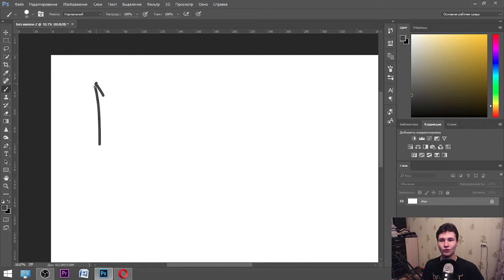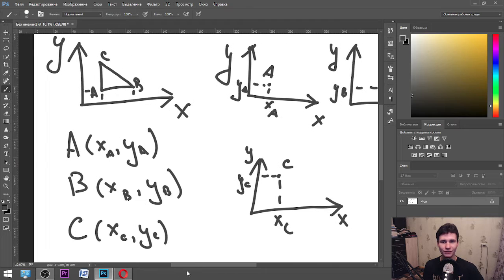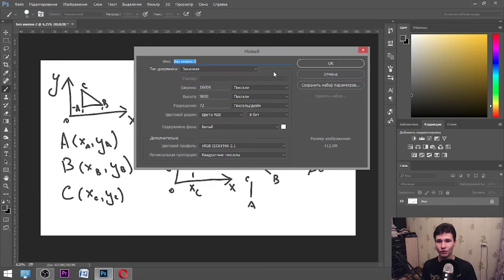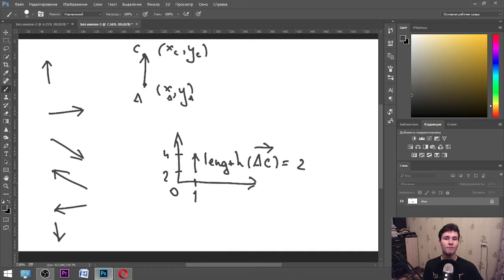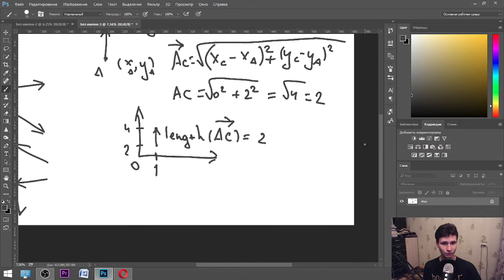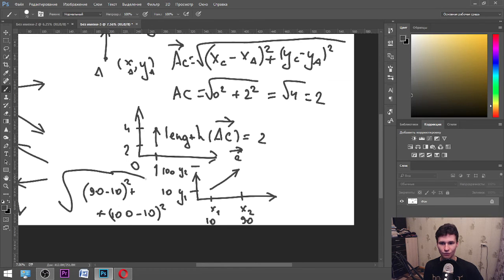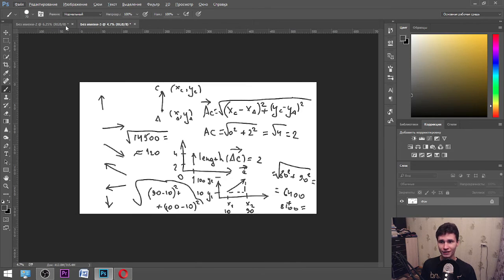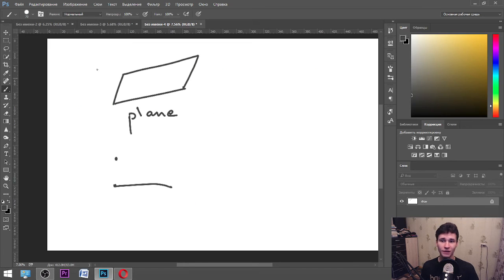Physics, Mathematics and Physiology Show #1 || coordinates, vectors, lengths, Pythagorean theorem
Yes, it could locate in another intersection. I checked in with my fingers.
I started to look at them and imagined 3d space.
It all depends on our point of view :)

2. Look at my short performing videos on TikTok:
3. Do you want to see my engagement with my Russian audience on Instagram?

My compact affirmation book 'The Book Designed to Bring Love":

F.A.Q.:
1. What do I love?

2. Why do I upload videos on English?

3. What am I focused on?

4. What do you like to do on stage the most?

5. What's the Russian analogy of the word 'Performer/Entertainer'?